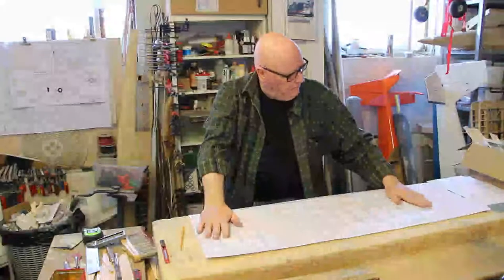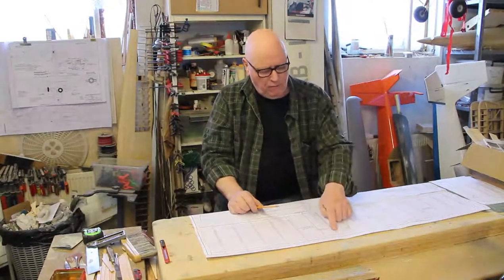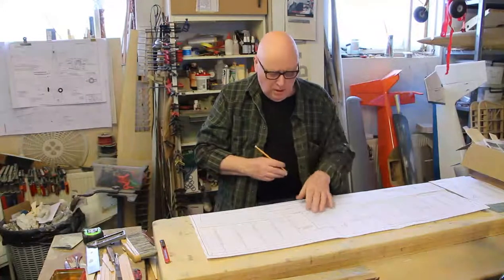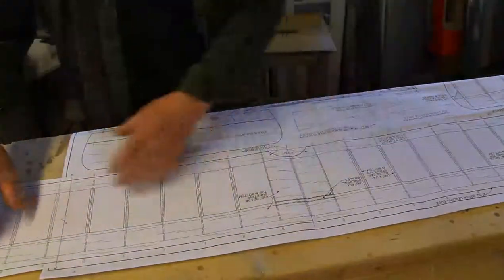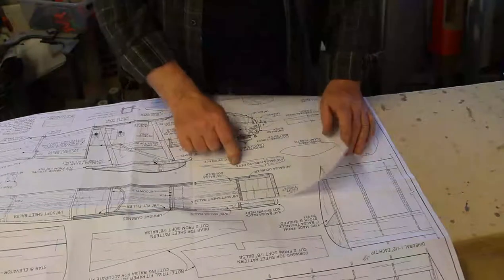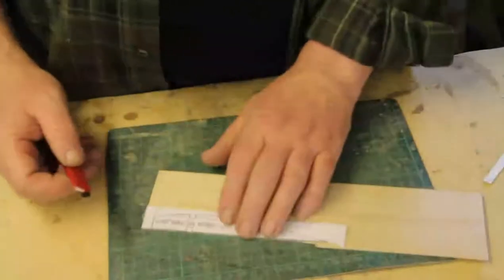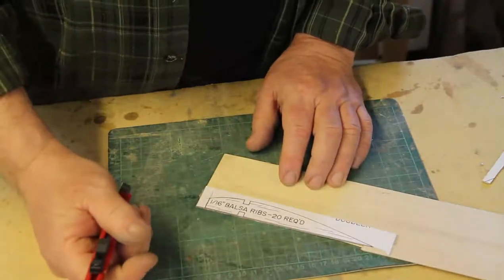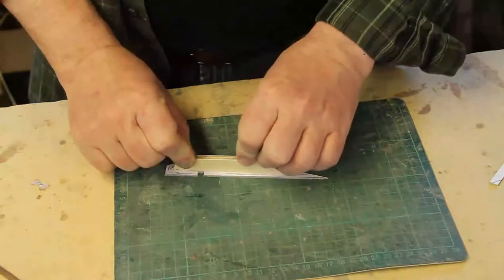Small Wonder 10: We begin the wing construction by cutting out the ribs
The wing is not really a complicated build, but in many cases we need to make up a lot of ribs.  Here we see how to make a simple tool that helps us manufacture them.

. The only thing you have to do is to register with them and then you have access to thousands of plans.

They also have all the accessories you need, except the radio equipment.